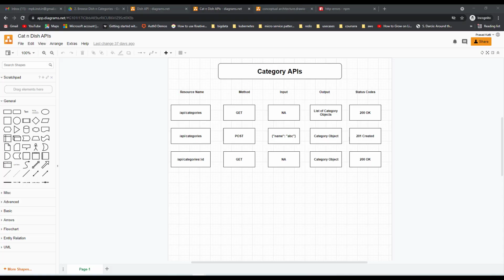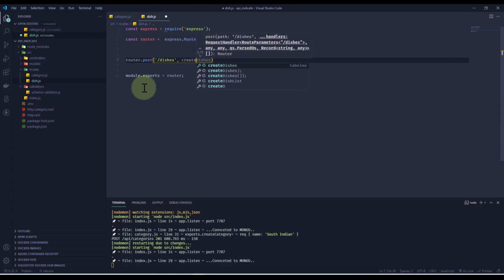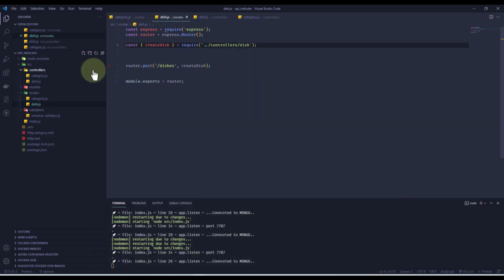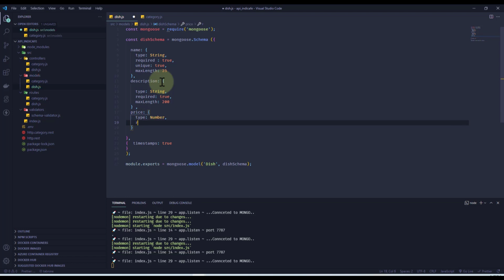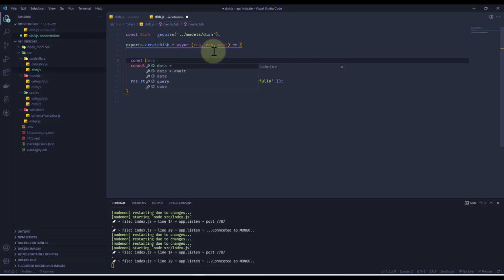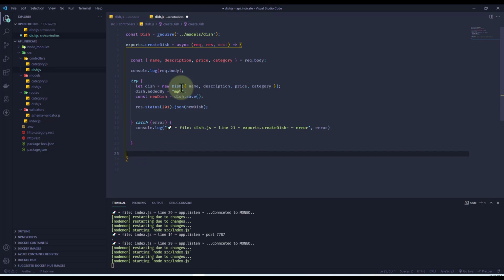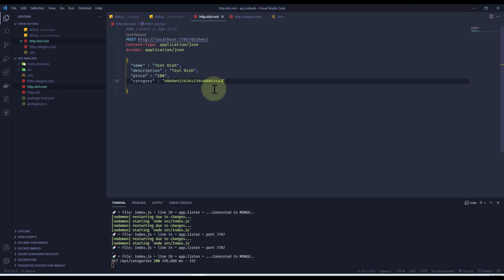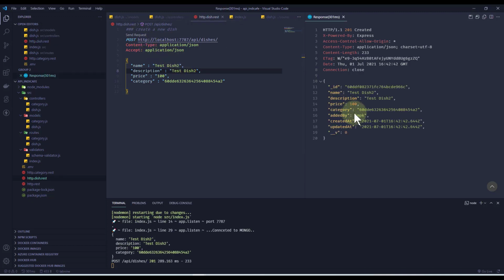3.10 Dish Api Create